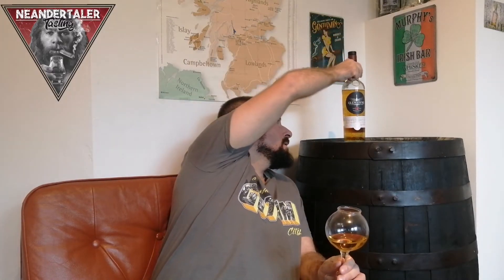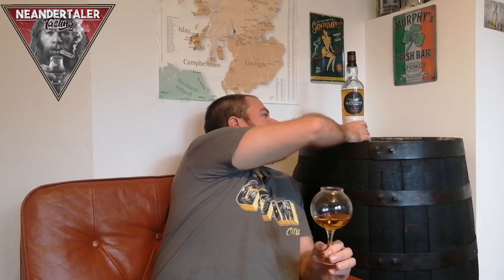Glengoyne 12 Jahre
Moin Leute,
auf dem Fass diesmal eun Glengoyne 12 Jahre. Was haltet ihr von dem Standard aus der Core Range von Glengoyne? Schreibt es in die Kommentare und viel Spaß beim gucken.

Euer Neandertaler